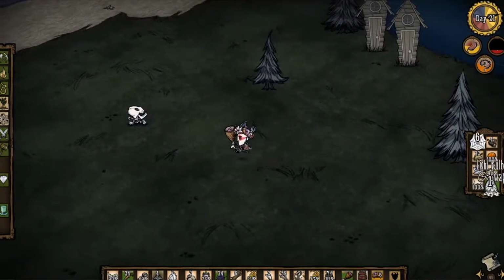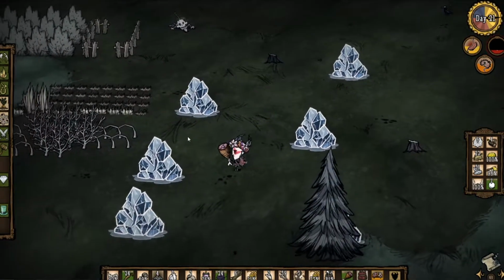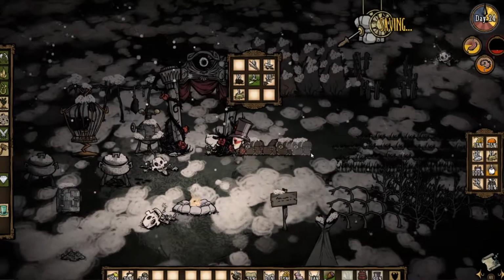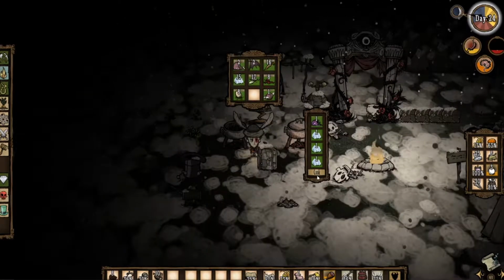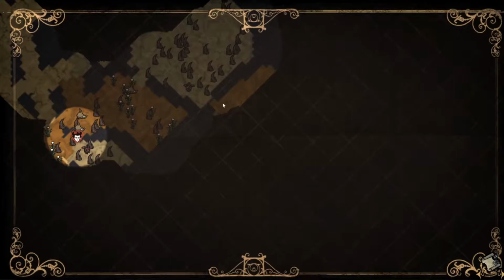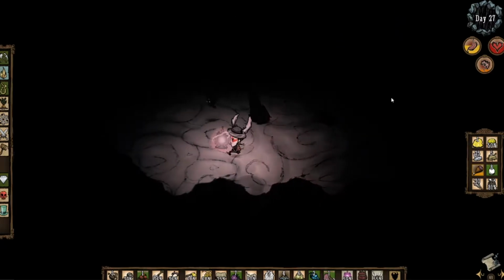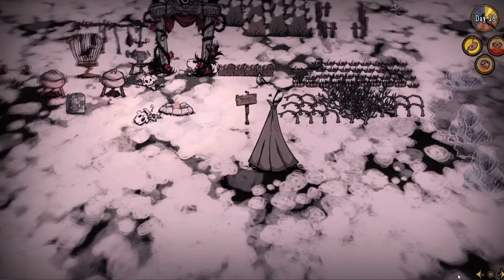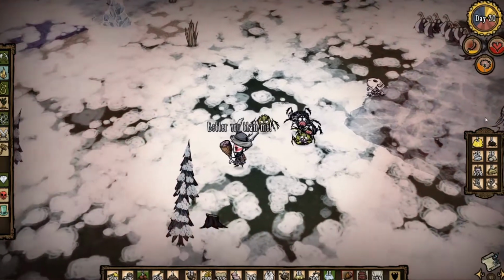Suffering in Don't Starve Together | DST [Winter Day 21-35]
Playing DST again.

Trying out a different style with this one, looking to figure out what works. Do you like it?